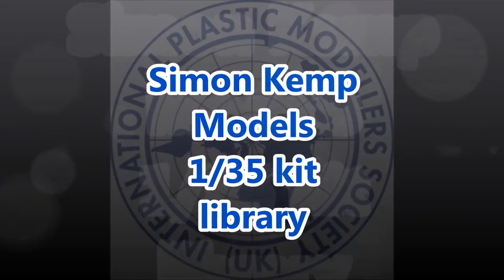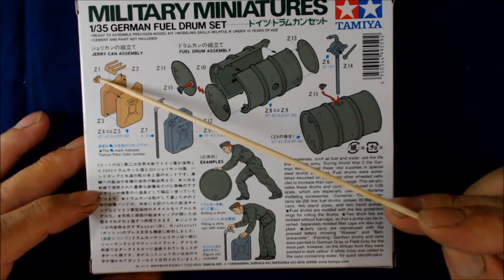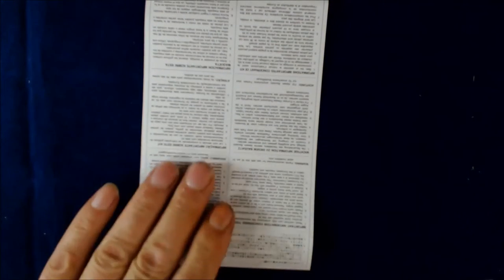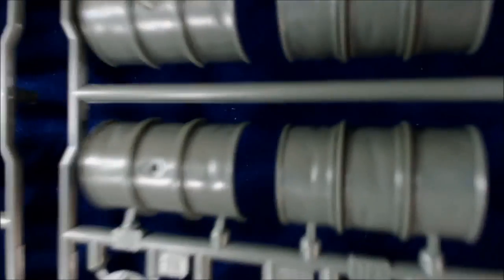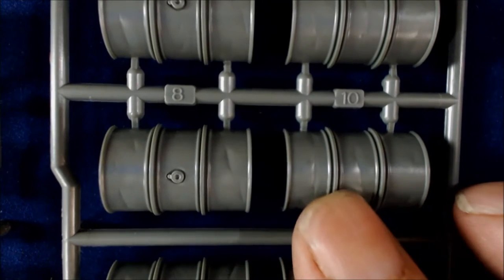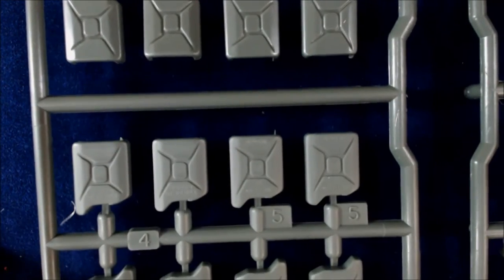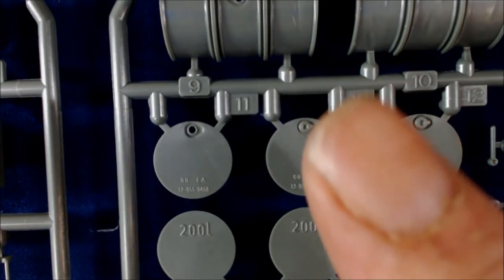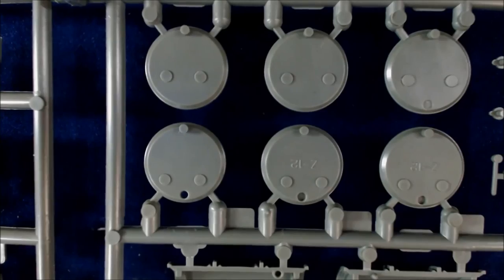1/35 German Fuel Drum Set TAMIYA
A look inside the box of this German fuel drum accessory set